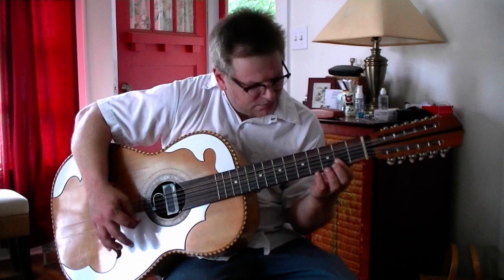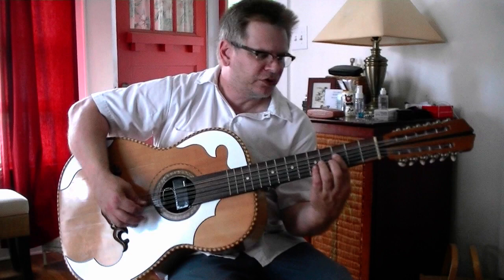**SOLD** Vintage Vicente Acosta Full Body Jumbo Bajo Sexto with Lawrence Pickup and Case**SOLD**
Here is a short Demo Video for this Vicent Acosta Bajo Sexto that I am selling so you can hear how it sounds acoustically and amplified.

Thanks to Bradley Jaye Willams of Los Pinkies for stringing up and demoing the Bajo.

 Vintage Vicente Acosta Full Body Bajo Sexto $650+S/H

Used Accordions and Bajo Sexto area.